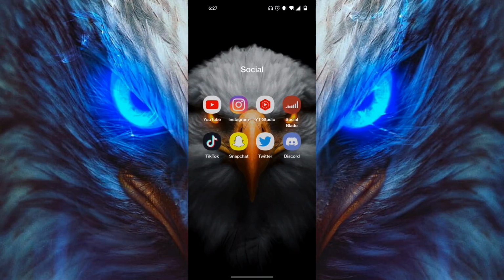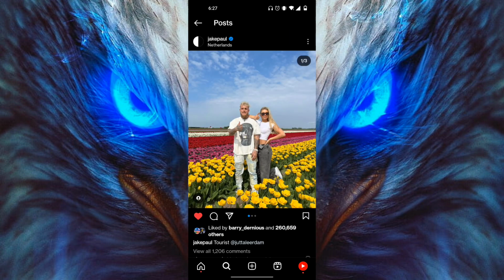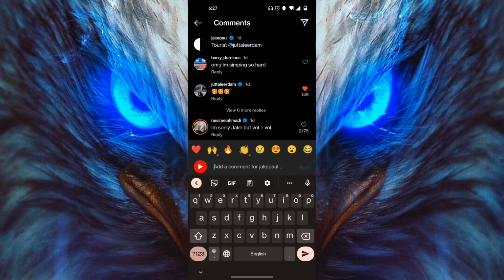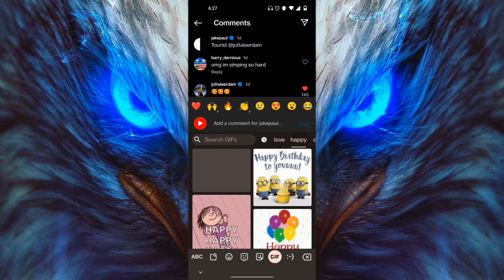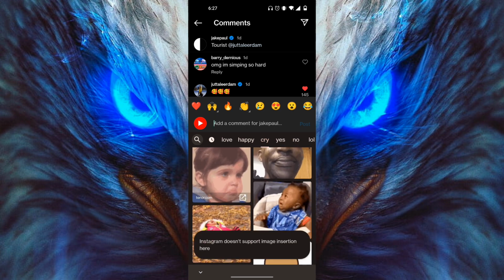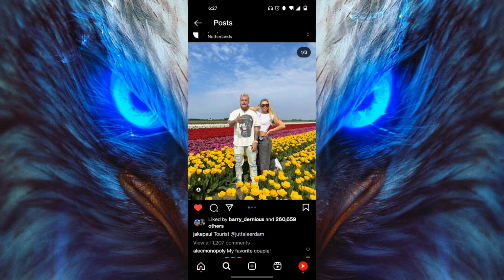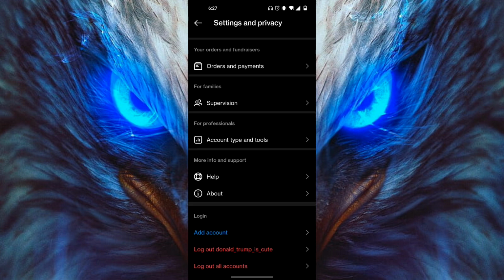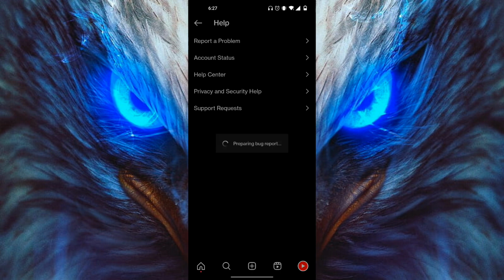HOW TO ADD GIF TO INSTAGRAM COMMENTS!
How to Add GIFs to Instagram Comments | Step-by-Step Tutorial

Description:
Are you tired of using the same old emojis in your Instagram comments? Adding GIFs is a fun and creative way to express yourself and engage with your followers! In this tutorial, we'll show you how to add GIFs to your Instagram comments in just a few easy steps.

First, make sure you have the latest version of the Instagram app installed on your mobile device. Next, open the Instagram app and navigate to the post you want to comment on. Tap on the comment box, and you'll see a small GIF icon on the left-hand side of the box.

Tap on the GIF icon to open the GIF library. You can browse through the trending GIFs or search for a specific one using keywords. Once you find the perfect GIF, tap on it to add it to your comment.

You can also customize your GIF by adding text, stickers, or other elements to make it even more personalized. When you're happy with your comment, tap on the "Post" button to share it with your followers.

Adding GIFs to your Instagram comments is a great way to show off your creativity and connect with your audience. So why wait? Start adding GIFs to your Instagram comments today!